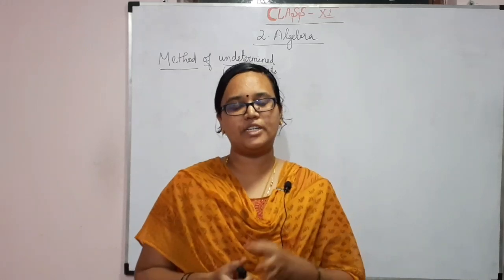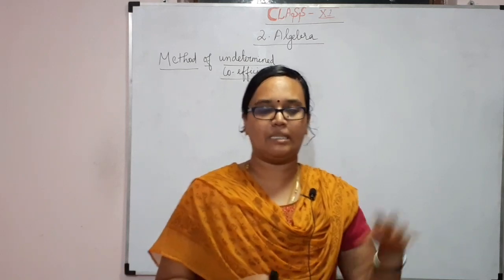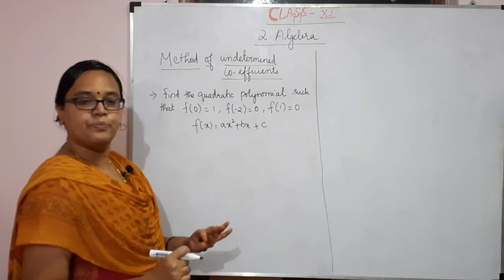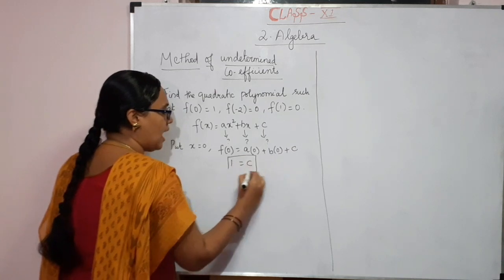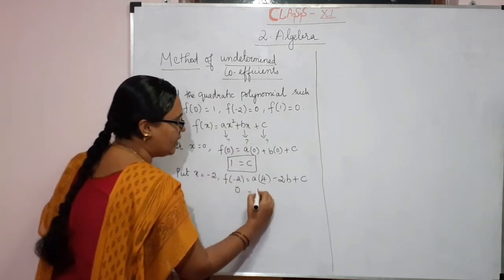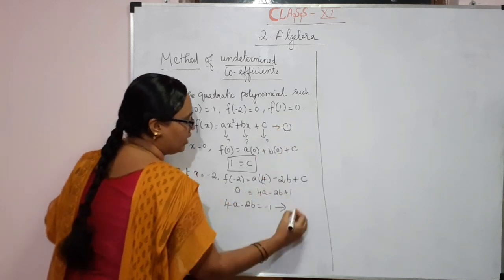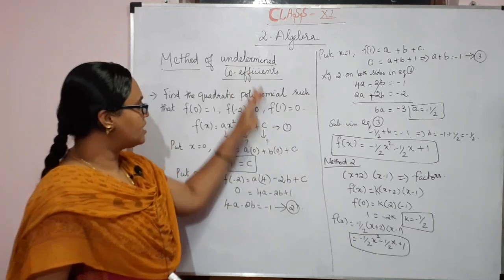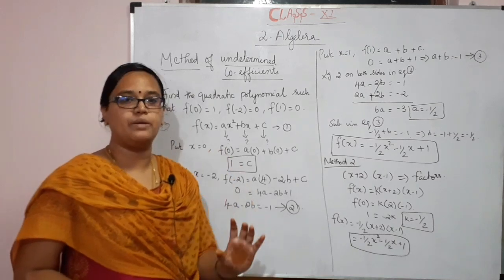Algebra L- 7 [Tamil] | Polynomial functions - method of undetermined coefficients | Class 11 Maths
Algebra L- 7 [Tamil] | Polynomial functions - method of undetermined coefficients | Class 11 Maths  | TN State board New syllabus | JEE Maths | JEE Mains 2021 | CBSE

Hello everyone!!
In this session, Hema ma'am will be discussing important topic "Algebra", She will cover the basic concepts of the "Polynomial functions". This session will cover the concept of method of undetermined coefficients in polynomial functions. She makes the concept clear using some example questions. Watch this video to learn all about " Algebra "

Listen, Learn, Excel is a free YouTube channel to help state board students in their preparation for board exam and JEE mains and advance 2021. This channel will guide to make a study plan that will help you prepare for exams. This guidance will make the students through even IITs.

To excel in Maths, join our youtube channel.

Happy Learning!!!

Listen the video, learn with us and excel in your life.